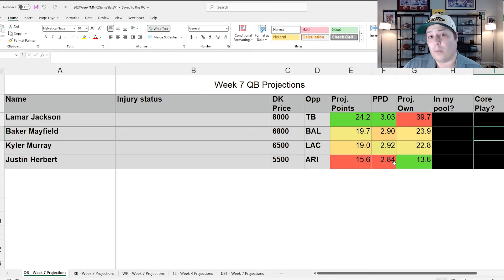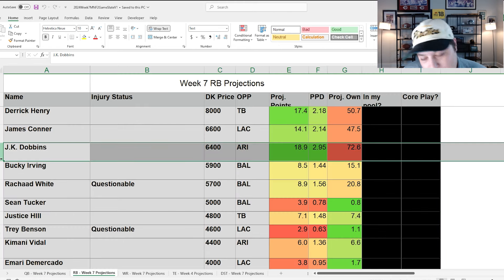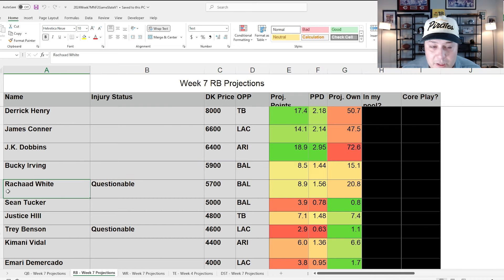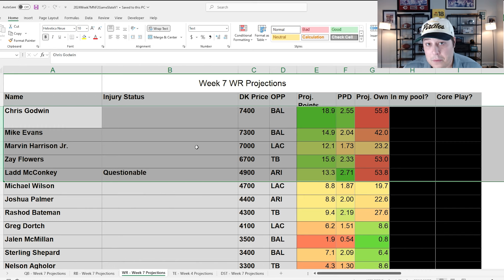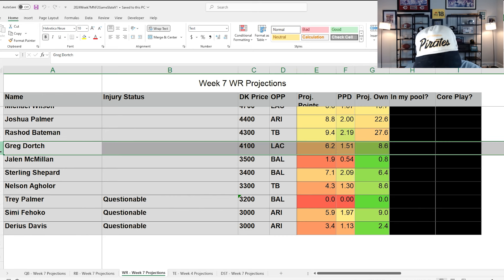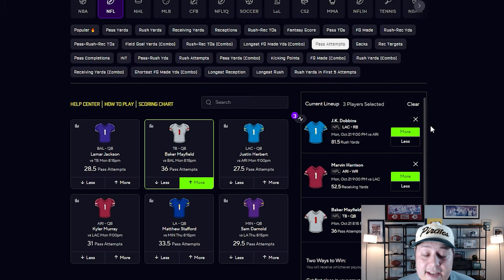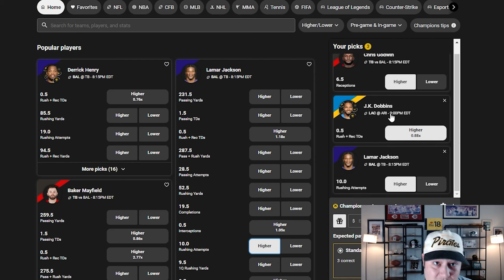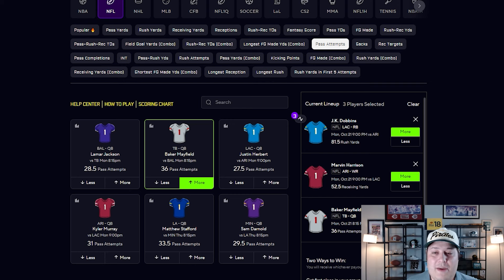MNF 2 Game Slate Showdown + Prop Preview : Draftkings DFS , Prize Picks + Underdog Fantasy Picks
In this video I cover the 2 game SD slate for tonight. We will cover some of the expected inactive and actives, as well as some of the game scripts I'll be considering for tonight's games. For props, we'll cover 2/3 projections I will be attacking on both Underdog and Prize Picks for MNF.